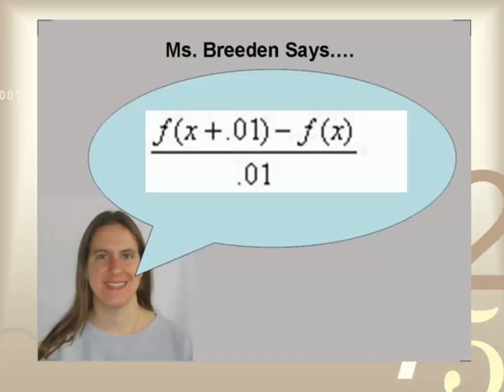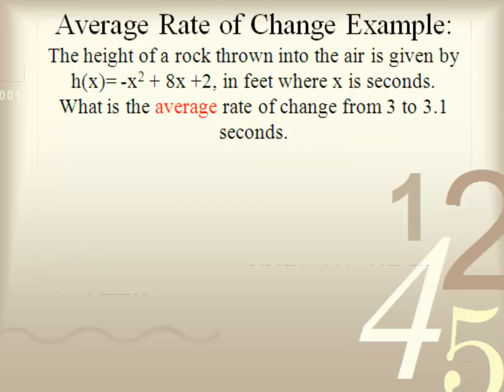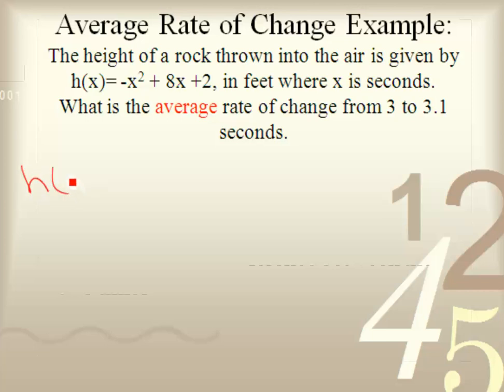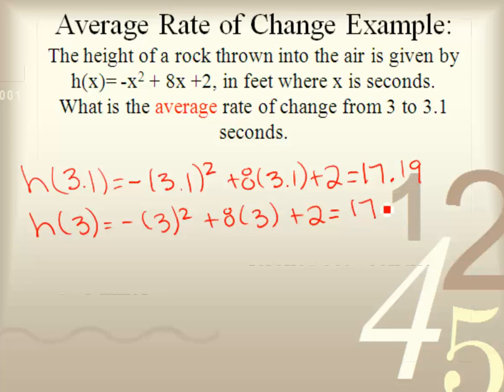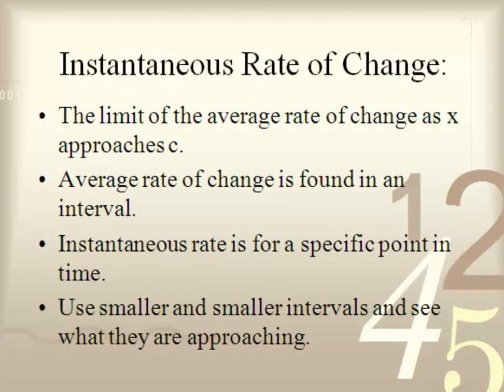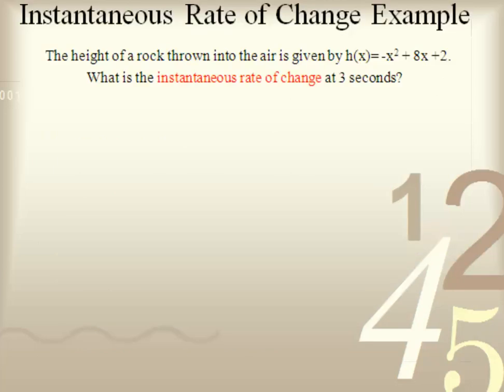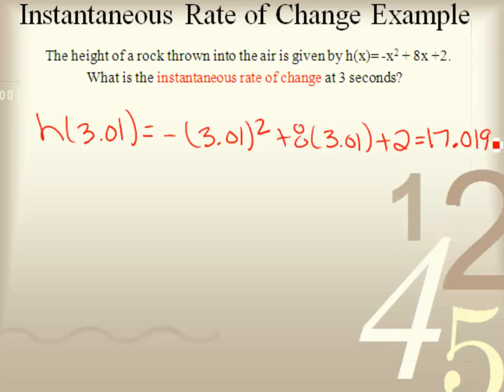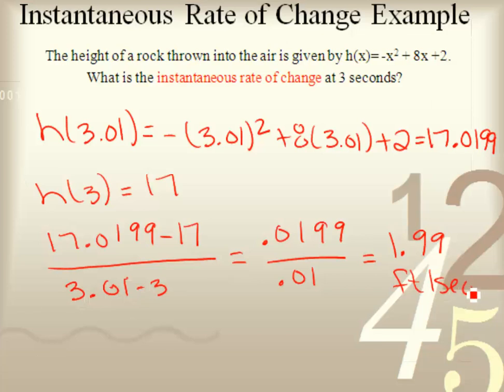instant rate change